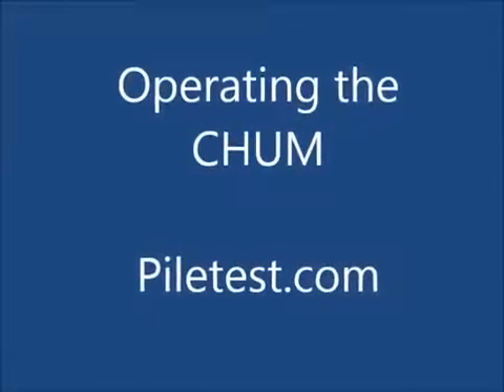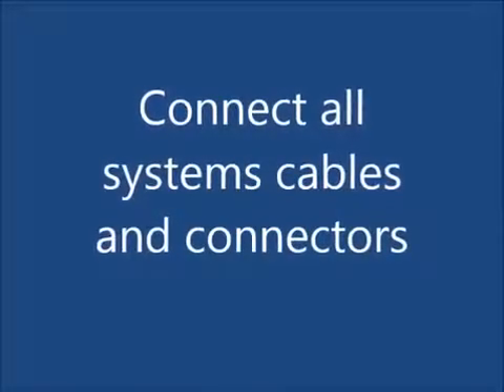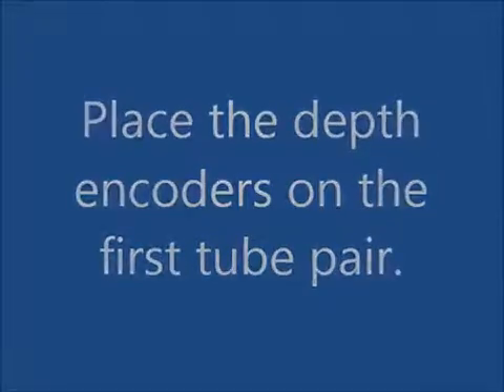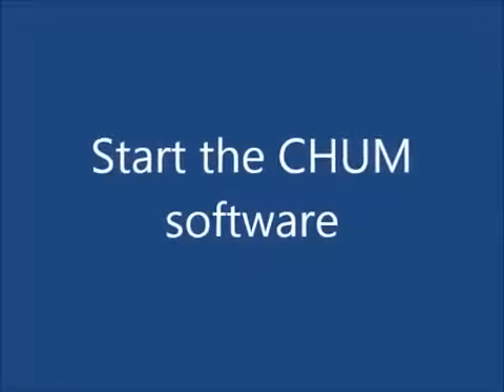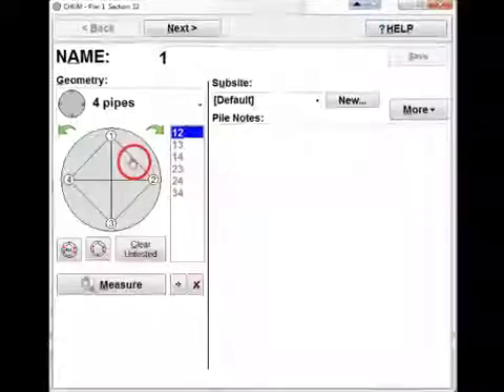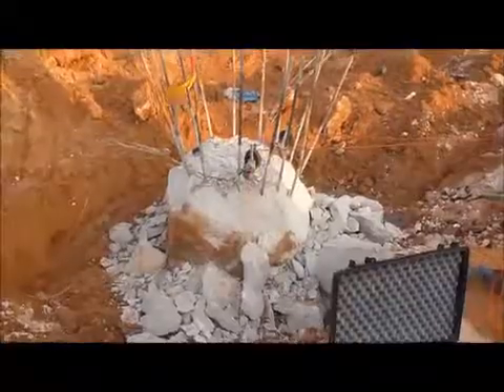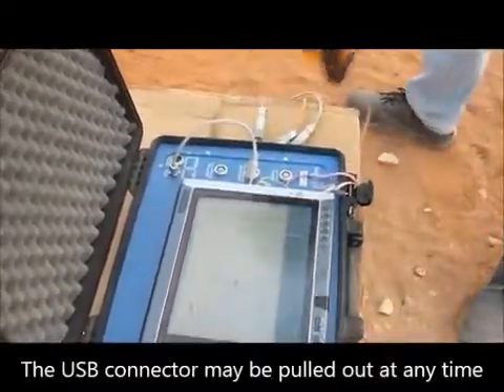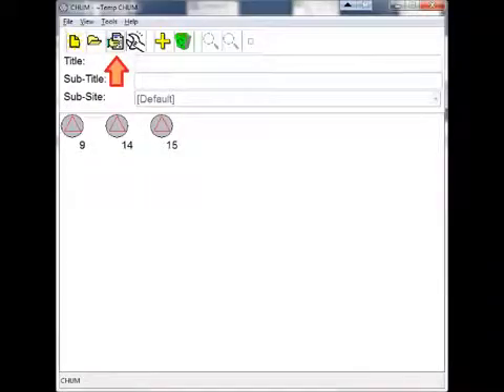Operating the Piletest CHUM Crosshole Ultrasonic Monitor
This video presents the field operation of the CHUM crosshole sonic logging system from Piletest.
The CHUM cross-hole sonic logger (CSL), complies with the ASTM 6760-16 standard